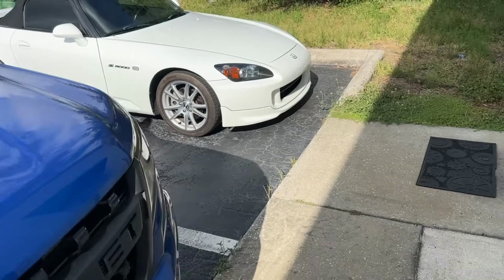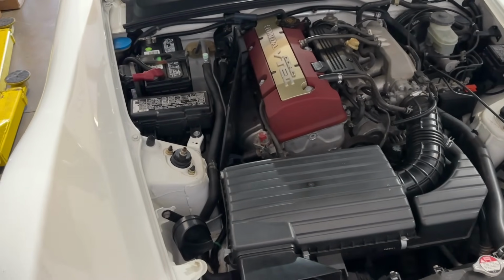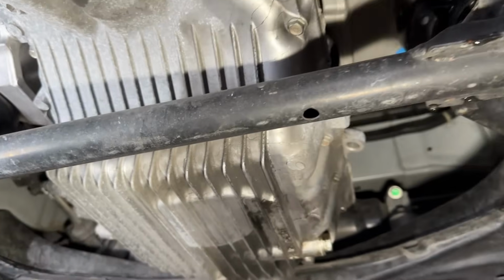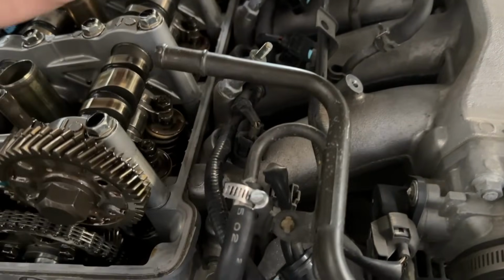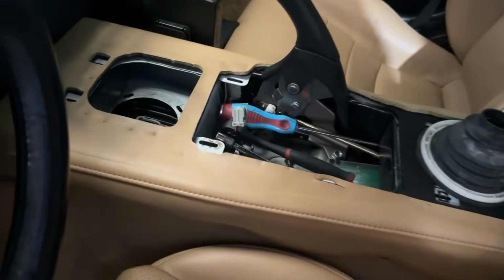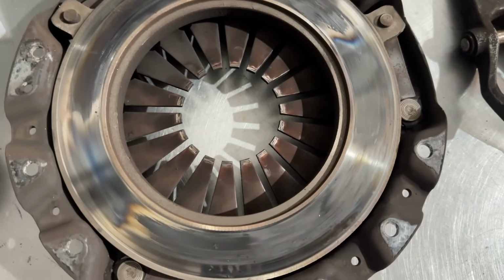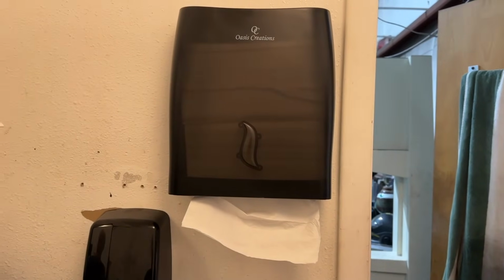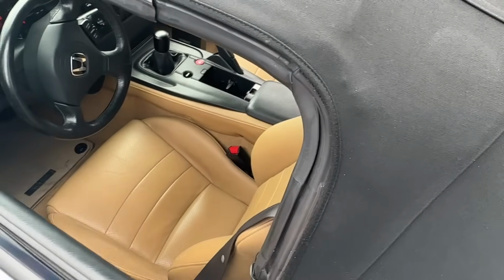S2000 Tune Up ? , What we do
So many time the S2000 just need maintenance.

There's a few other things to look at as a part of it.

Small details add up to big improvements.